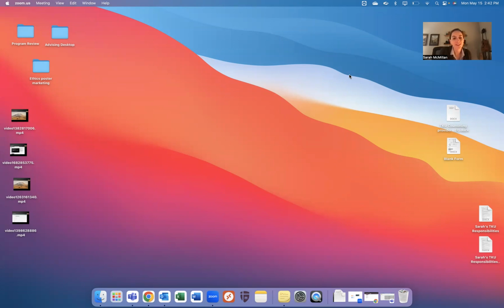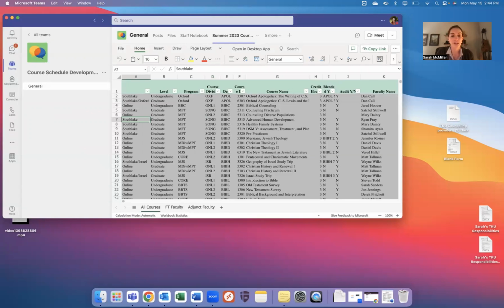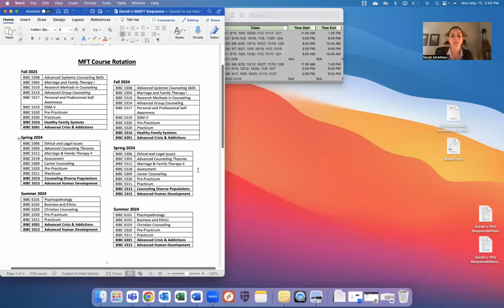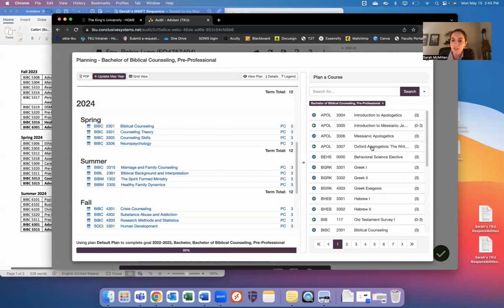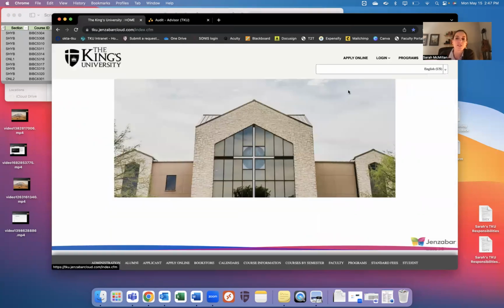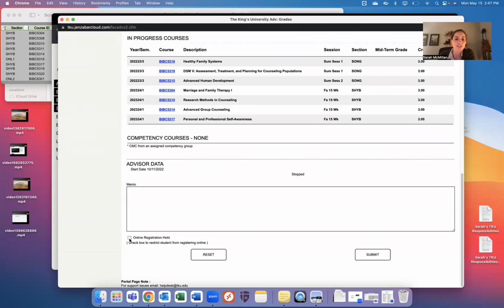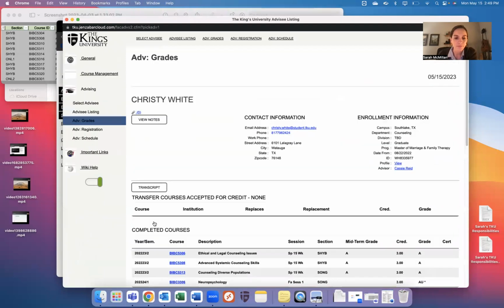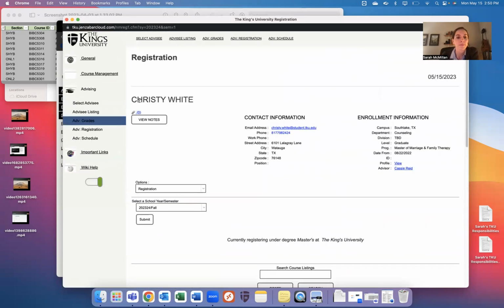BIBC Advising Tutorial